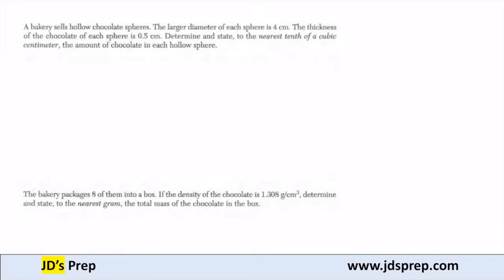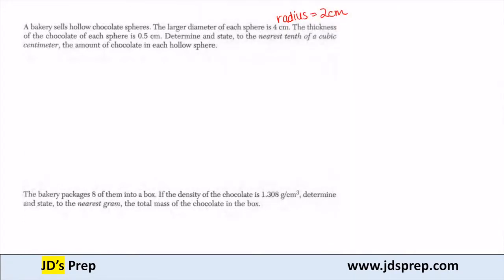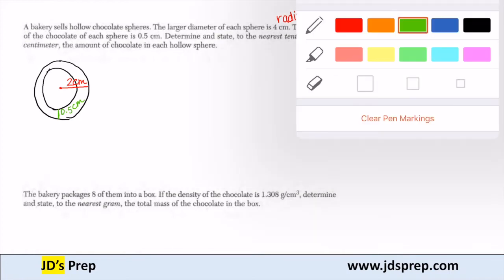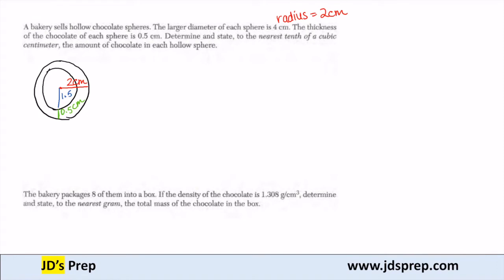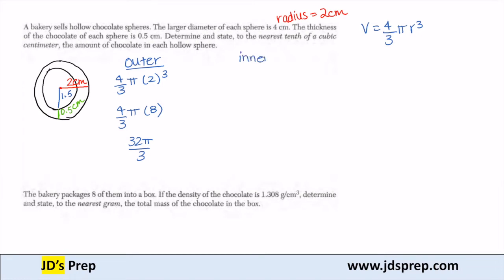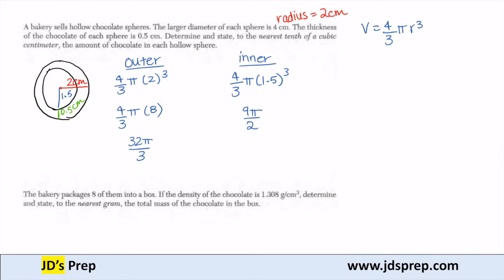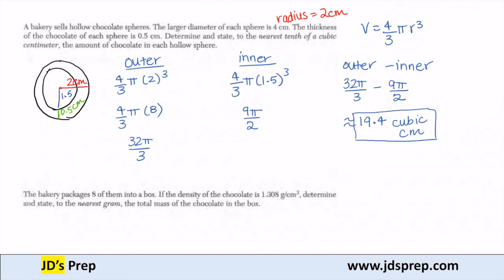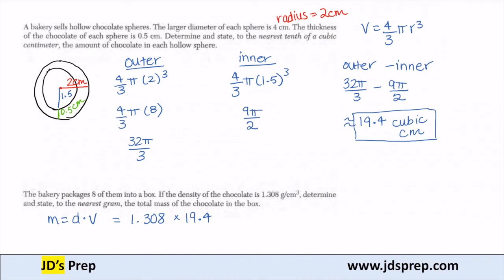Geometry 08 18 34